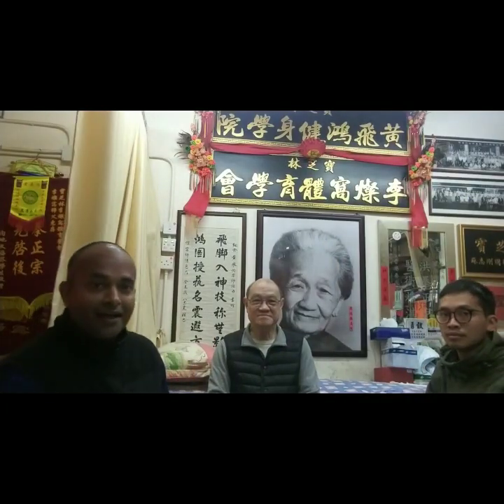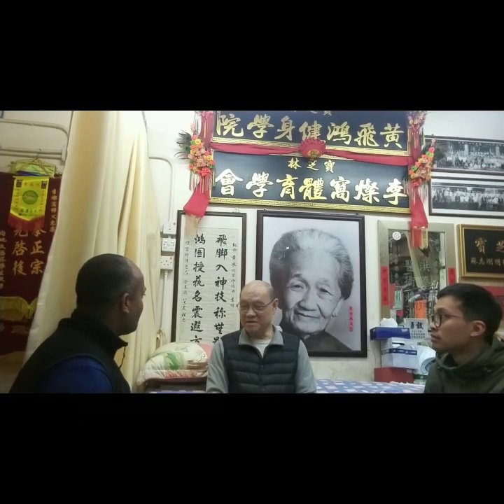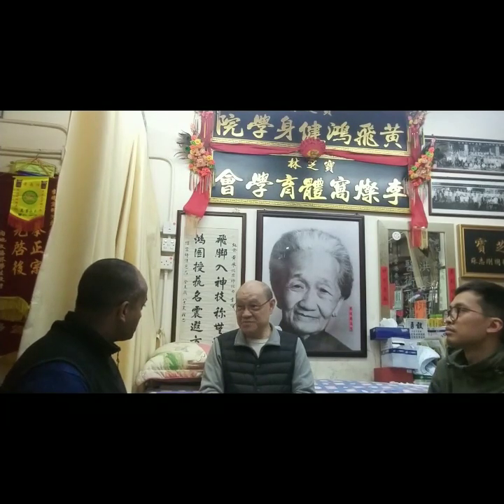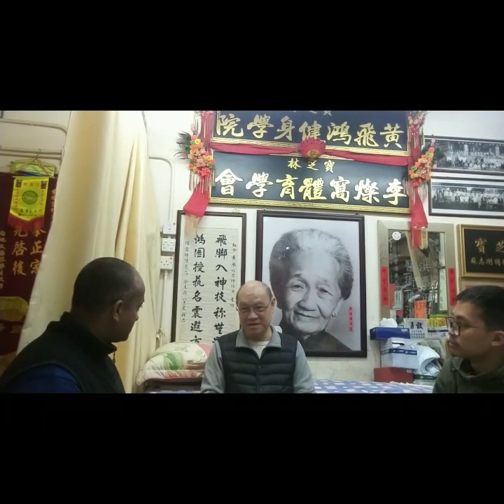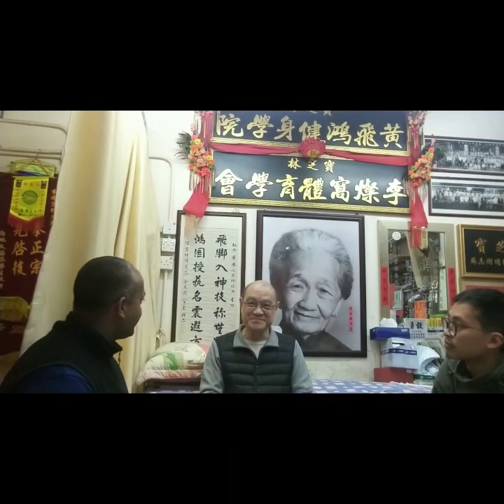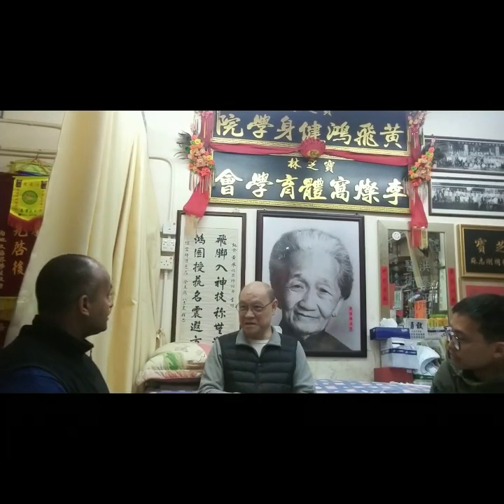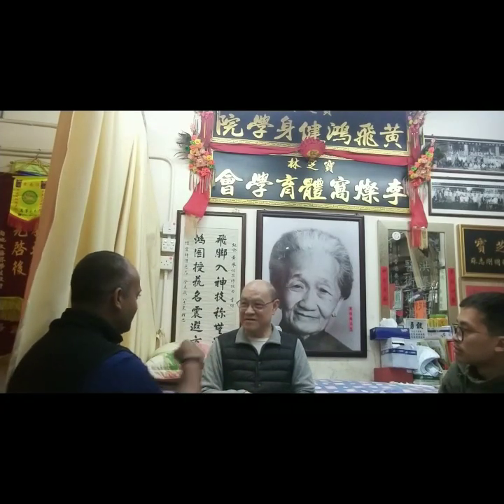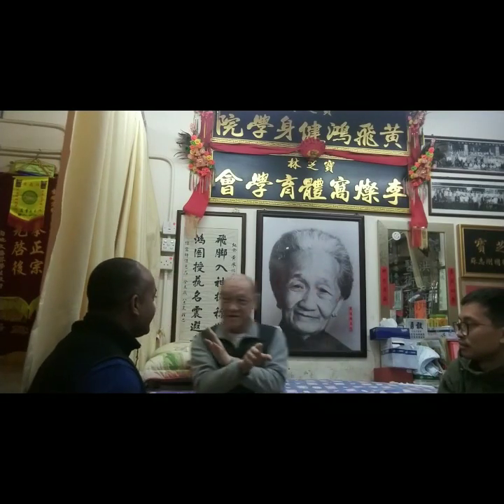Interview with Hunggar GM Li Chan Wo by Shifu Kanishka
Grandmaster Li Chan Wo , Student of wife of  Legendary Kungfu Master Wong Fei Hung .